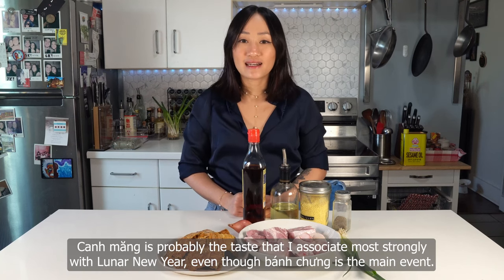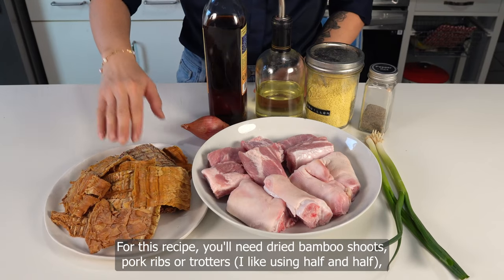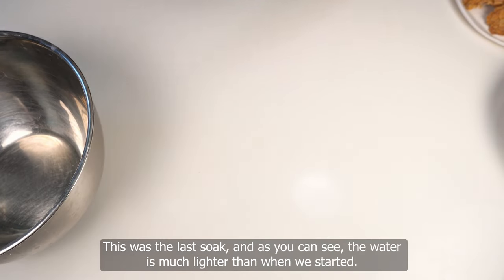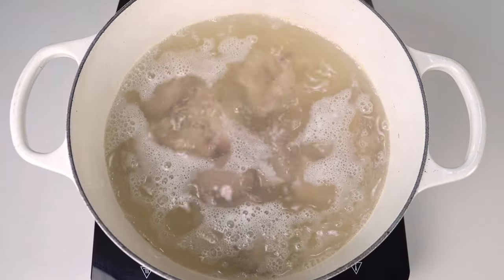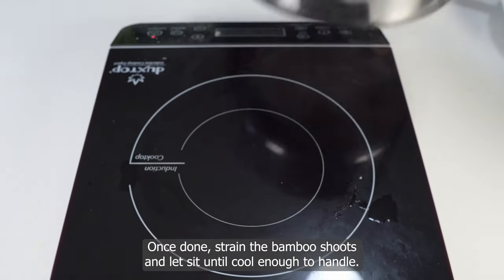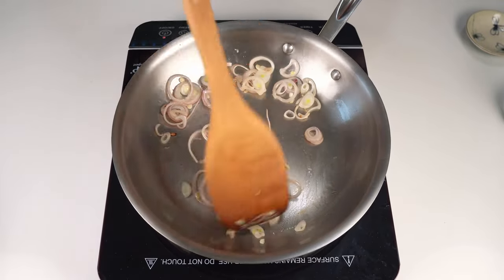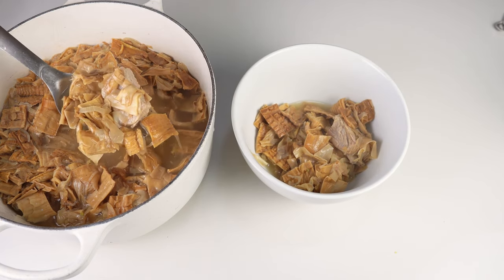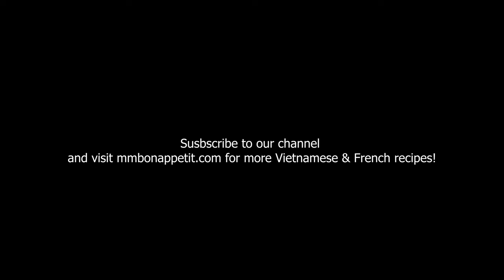Canh Măng Khô Sườn & Móng Giò | Dried Bamboo Soup with Ribs & Trotters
Canh măng is probably the taste that I associate most strongly with Lunar New Year, even though bánh chưng is the main event. Without the unique earthy and sweet flavors of this bamboo shoot soup, Tết just wouldn’t be the complete!

My family uses fresh bamboo shoots more often in our cooking throughout the year (like for bún măng vịt or in sautés), but dried bamboo is almost exclusively reserved for this Tết soup.

The base is a pork broth, usually made with some combination of ribs and trotters. They provide the broth with not only a beautiful natural sweetness, but also an abundance of collagen- which is great for your joints, skin, and hair.
0:00 - Introduction
1:27 - Ingredients
1:44 - Soak bamboo shoots
2:59 - Parboil pork
3:42 - Cook pork to make broth
4:22 - Prep bamboo shoots
4:50 - Prep other ingredients
5:44 - Cut bamboo shoots
6:20 - Cook bamboo shots with other ingredients
7:22 - Add bamboo shoots to broth
7:48 - Serve and taste!